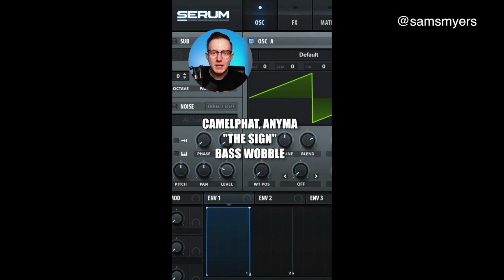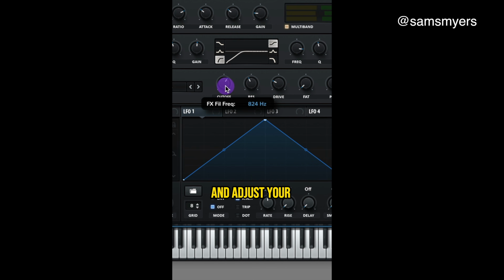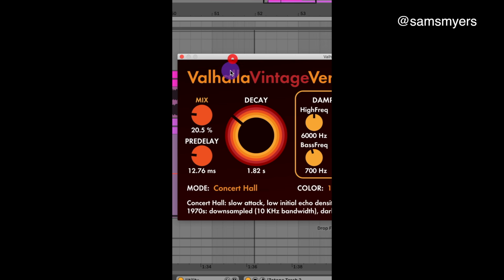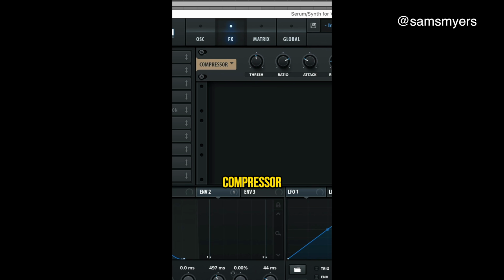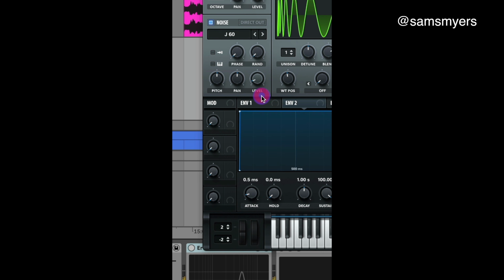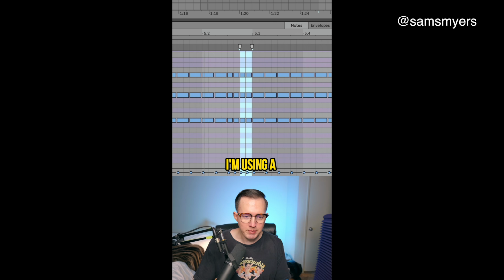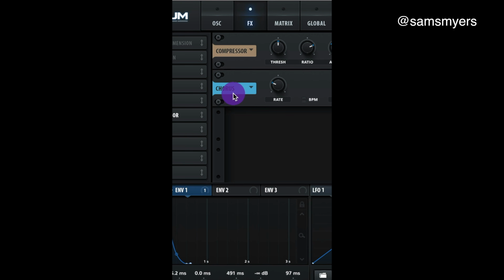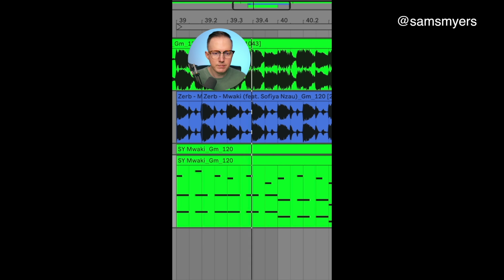21 of the Best Melodic House & Techno Serum Presets in 18 Minutes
Grab these Serum Presets from my Melodic House & Techno Collection and My Viral Sounds Collection:

00:00 Camelphat, Anyma “The Sign” Lead in Serum
00:59 Camelphat, Anyma “The Sign” Bass Wobble in Serum
01:47 Anyma, Chris Avantgarde “Eternity” Lead Synth in Serum
02:46 Anyma “Pictures of You” Bass in Serum
03:30 Camelphat “Running Man” Lead Synth in Serum
04:23 Artbat “Flame” Lead in Serum
05:14 Return to OZ (Artbat Remix) Lead in Serum
06:13 Kevin De Vries, Mau P “Metro” Lead in Serum
07:00 Argy, Omnya “Aria” Synth in Serum
07:57 Argy, Baset “Sierra” Synth Stabs in Serum
08:56 Massano “The Feeling” Lead in Serum
09:47 Massano, Zafrir “Ana” Melodic Techno Bass Stabs in Serum
10:49 Massano “The Blaze” Lead Synth in Serum
11:32 Miss Monique “Look At You” Lead synth in Serum
12:18 Afterlife-style melodic techno chords
13:04 Kx5 (Kaskade, Deadmau5) “Take Me High” Acid Bass in Serum
13:53 Kx5 (Kaskade, Deadmau5) “Alive” Lead in Serum
14:52 Kx5 (Deadmau5, Kaskade) “Escape” Synth Plucks in Serum
15:24 Kx5 (Deadmau5, Kaskade) “Escape” Lead in Serum
16:03 Alex Wann “Milkshake” Reese Bass in Serum
17:02 Zerb “Mwaki” Synth in Serum